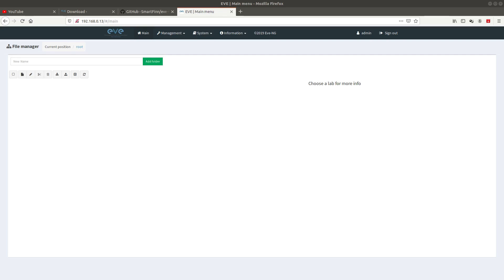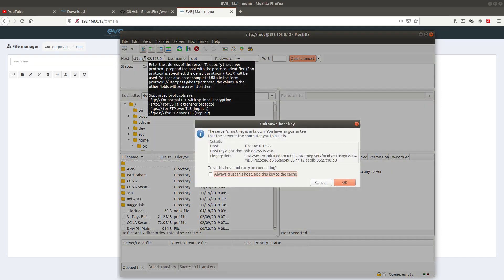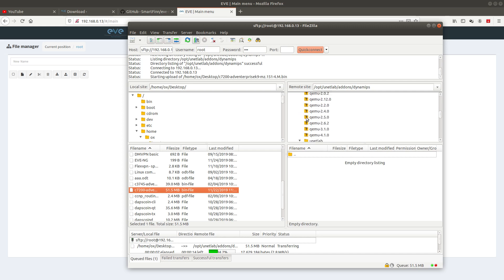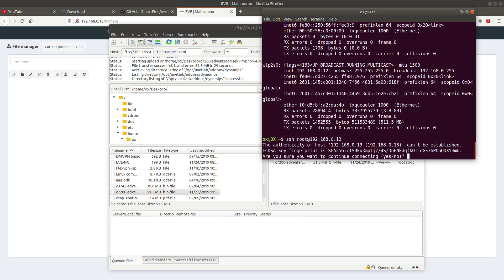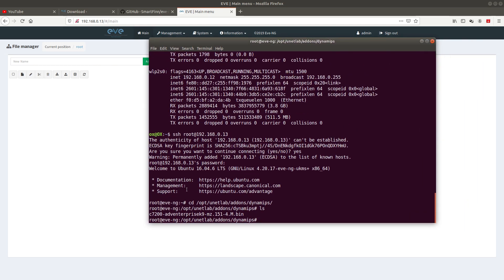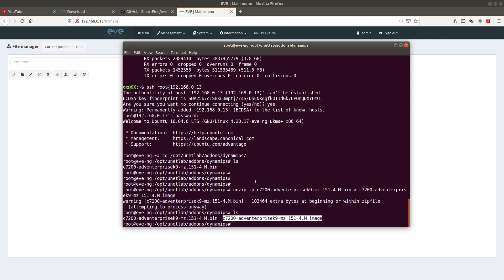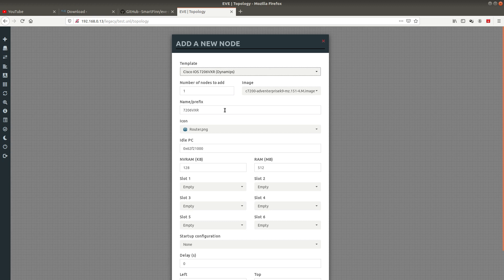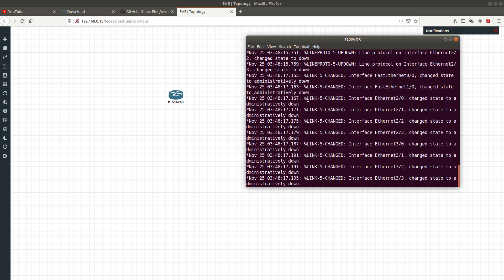How to add Cisco IOS (Dynamips) to EVE-NG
Commands:
cd /opt/unetlab/addons/dynamips
ls
unzip -p c1710-bk9no3r2sy-mz.124-23.bin c1710-bk9no3r2sy-mz.124-23.image
/opt/unetlab/wrappers/unl_wrapper -a fixpermissions
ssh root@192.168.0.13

Dynamips is a Cisco router emulator. Supported platforms are 1700, 2600, 3600, 3700 and 7200 routers. Each IOS has an associated Idle PC value. Idle PC is used to map the idle instruction of the running IOS to the idle instruction of the UNetLab platform. With a good Idle PC value, the CPU usage should be less than 10% for each instance.

EVE-NG platform is ready for today’s IT-world requirements. It allows enterprises, e-learning providers/centers, individuals and group collaborators to create virtual proof of concepts, solutions and training environments.